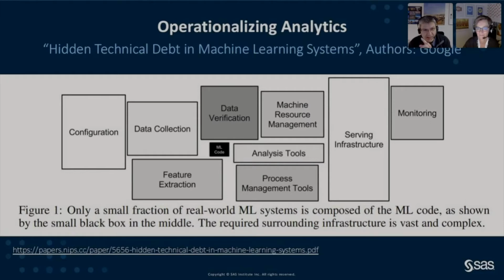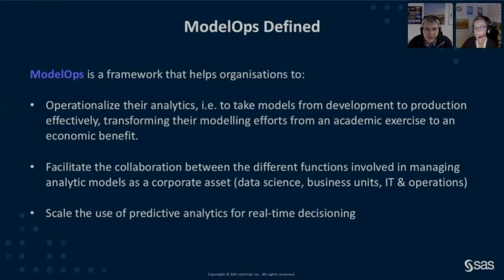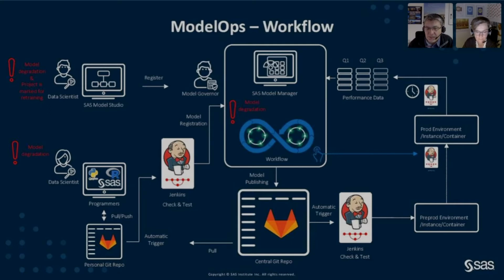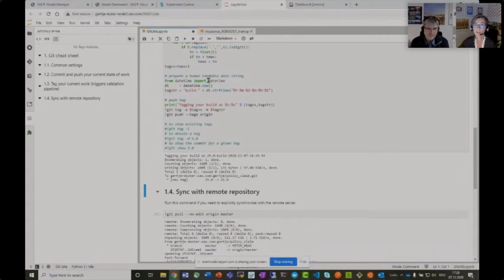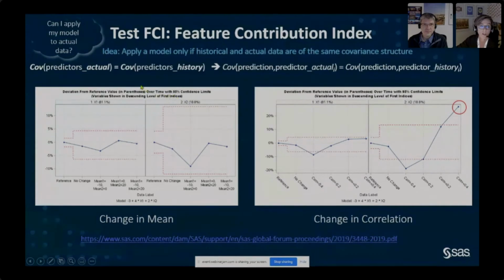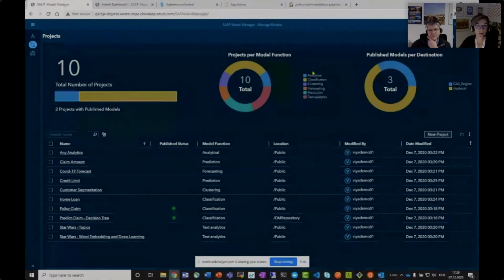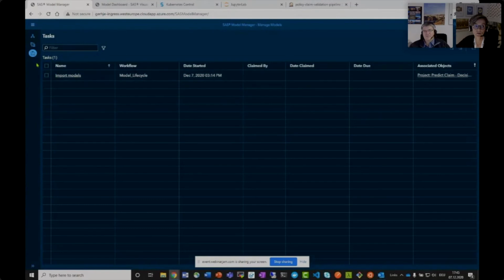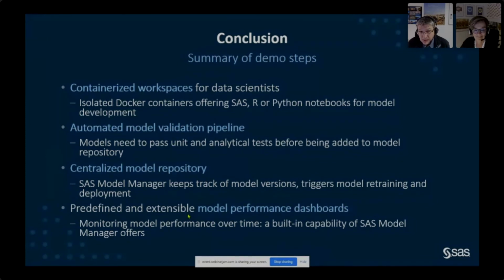Webinar - Model Development and Lifecycle Orchestration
A live demonstration of a way to achieve one of the key ideas of ModelOps: automation of model lifecycle.  Git, Jenkins, Docker, Kubernetes typically are the building blocks of ModelOps toolchains. We will demonstrate how to orchestrate the model lifecycle in open, analytical ecosystems fully. Using a Python scoring model, we will cover registering, deploying, and monitoring models in Docker containers on a Kubernetes cluster.

ABOUT SPEAKERS
Tamara Fischer, Principal Solutions Architect at SAS Institute, and Hans Edert, Principal Business Solutions Manager at SAS Institute.

00:00 Intro.
00:57 Operationalizing Analytics.
05:49 ModelOps and Workflow.
13:05 Demo: Model Development.
22:14 Test Feature Contribution Index and Fairness Test.
24:23 Model Monitoring.
25:43 SAS® Model Manager.
27:14 Demo: Model Management and Model Monitoring.
38:02 Summary.
39:14 Q&A.